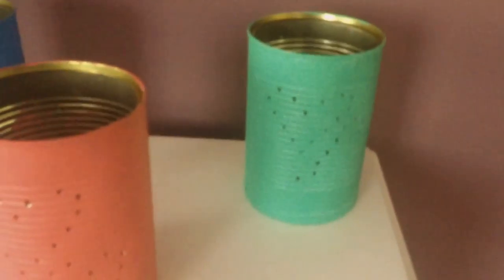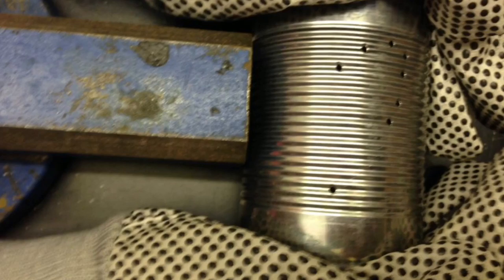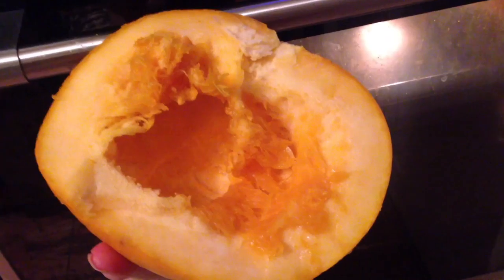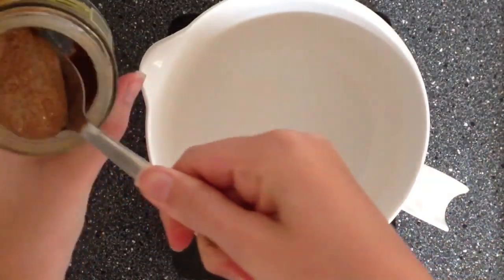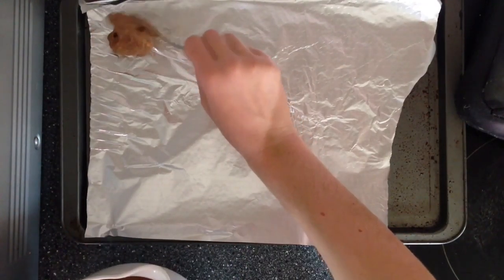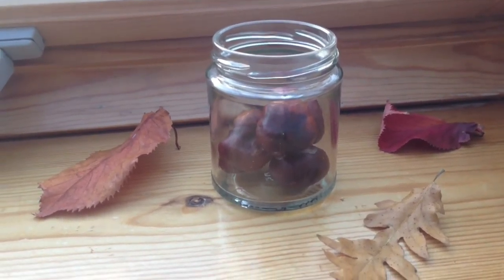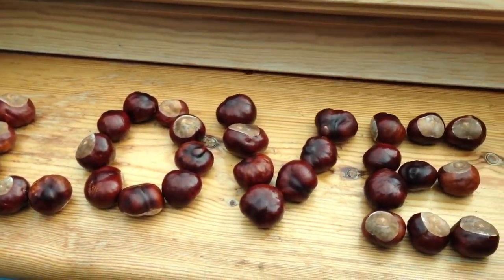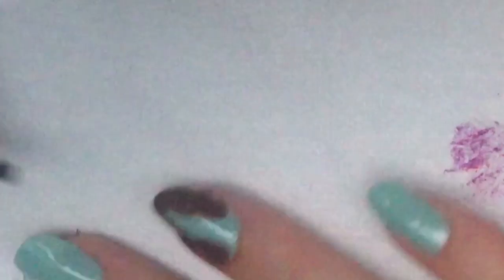Fall To Dos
Hello,
Fall is here, the leaves are changing their  colours and it´s getting colder outside so that we like to be inside with something warm that tastes after pumpkin. Also it´s time for some new room decoration and a fitting nail design. Fall is a wonderful time and in this why I will show you five things you shouldn't miss doing this year.
Much fun!

Ingredients:

Cookies:

120g almond butter
60g pumpkin puree
30ml maple syrup
2tsp. cinamon
1/4 tsp. ginger
1/4 tsp. cloves
1/4 tsp. nutmeg
1/2 tsp. salt